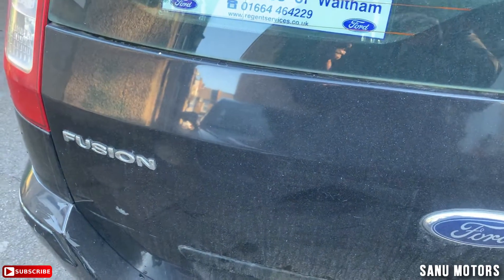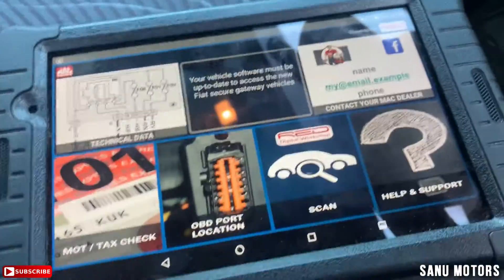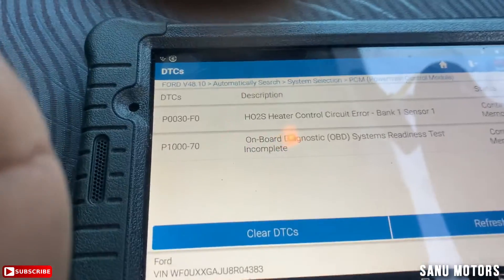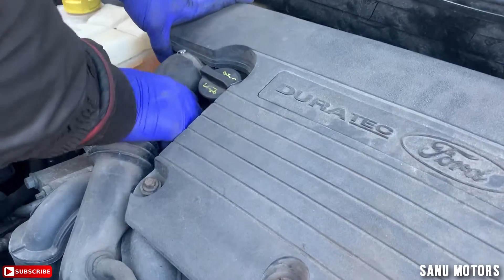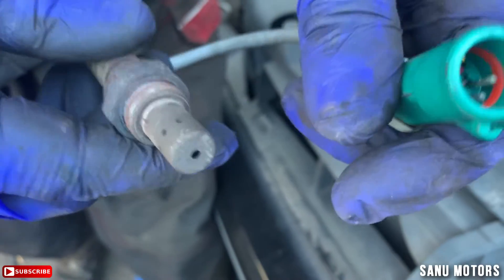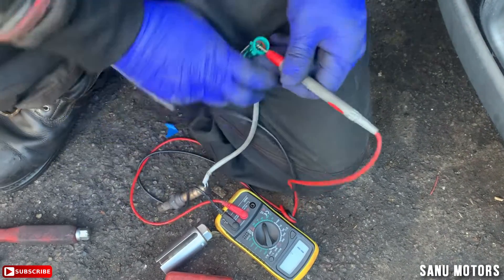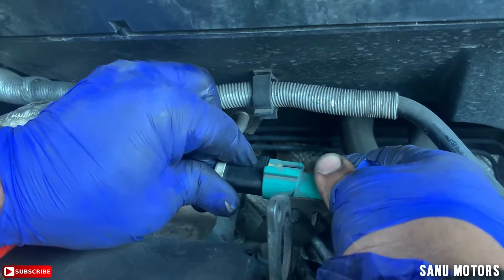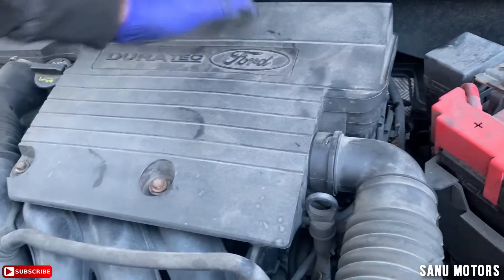Ford Fusion Lambda Sensor Fault (P0030) | Diagnose & Replace O2 Sensor DIY 🔧💡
In this hands-on tutorial, Charlie from Sanu Motors walks you through diagnosing and fixing a lambda sensor (O2 sensor) issue on a 2008 Ford Fusion. If your engine management light is on but the car drives normally, this guide will show you how to scan the ECU, confirm the fault with a multimeter, and replace the sensor safely.

The error code P0030 points to a heater control circuit malfunction (Bank 1 Sensor 1)—a common issue in Ford models. With step-by-step visuals and real multimeter testing, you’ll learn to identify, test, and replace your Ford Fusion O2 sensor without costly dealer visits.

Video Timeline:
00:00:31 — OBD2 Diagnostic Scan Begins
Charlie connects a diagnostic scanner to the OBD2 port and begins pulling fault codes.
00:02:13 — Fault Code P0030 Revealed
The scan confirms an O2 sensor heater control circuit fault—Bank 1 Sensor 1.
00:04:22 — Multimeter Test for Sensor Functionality
The sensor is tested for continuity (ohms) using a 20-ohm multimeter setting, verifying failure.
00:07:38 — Engine Management Light Cleared
After sensor replacement and reassembly, the check engine light disappears—repair successful!

🔧 What You’ll Learn:
How to use an OBD2 scanner to diagnose lambda sensor faults
What error code P0030 means and how to confirm it
How to safely access and remove the Bank 1 Sensor 1 O2 sensor
Multimeter testing techniques for sensor validation
Best practices for installing a new lambda sensor and avoiding heat damage

🚗 Also Applies To:
Ford Fusion (2002–2012, EU model) Lambda Sensor Fault
Ford Fiesta Mk5 Lambda Sensor Fault(same engine architecture)
Other Ford models using Duratec engines with 4-wire O2 sensors
Vehicles triggering P0030 OBD2 fault codes

Join the Sanu Motors Family on WhatsApp! 🚗✨
Become part of our vibrant community where you can ask questions, share your thoughts, and find answers to all your automotive queries. Stay updated, connect with like-minded enthusiasts, and contribute to the success of our team!

We’re here to help and can’t wait to connect with you! 🙌
Your support is crucial to our business's success. 🙌

FOR CLOCK SPRING REBUILD
Repair Service for 5K0953569 VW Audi Skoda Seat Ford Slip Ring Squib Clock Sprin

Urea Tester Vehicle 30-35% Adblue Fluid Glycol Battery Antifreeze Refractometer

🔧 Looking for More Jobs as a Recovery Driver or Mobile Mechanic in the UK?
TowMyCar.uk is built just for you – a smart platform that connects you directly with customers needing roadside help across the UK.

✅ Get real job requests – no waiting around
✅ Set your own prices and work on your terms
✅ No middlemen, no hidden fees
✅ Free to join – UK-wide

🚛 Start getting more work today!